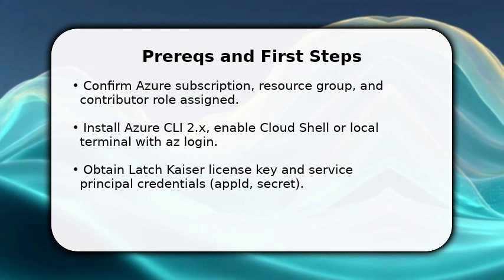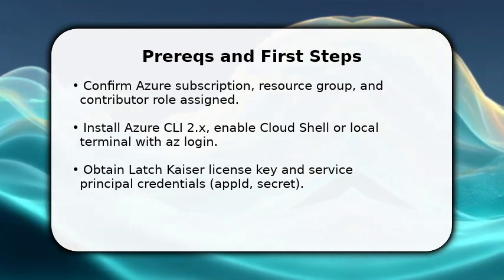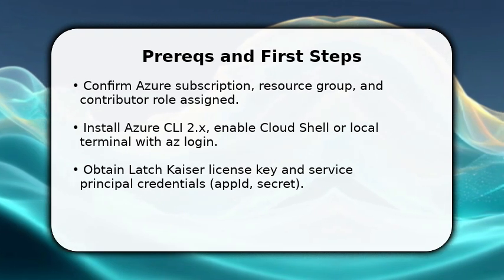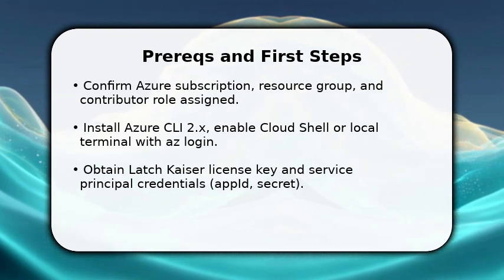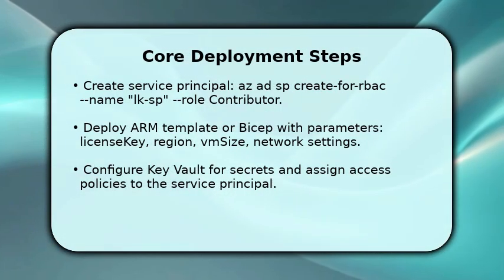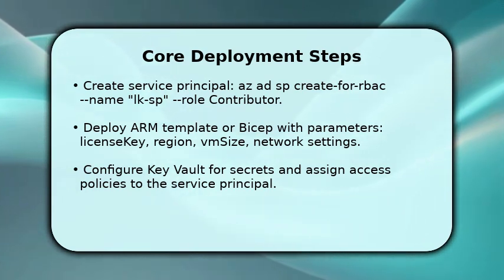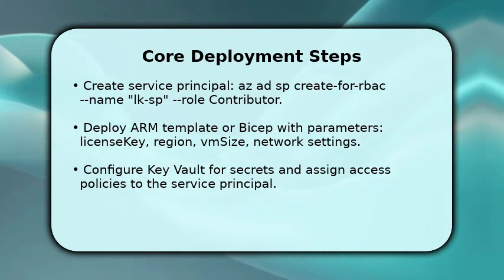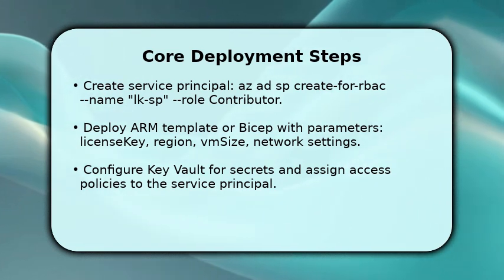How to Use Azure Latch Kaiser (full Guide)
Dive into the comprehensive guide on using Azure Latch Kaiser, a powerful tool for managing access control in cloud environments. This video tutorial covers installation procedures, configuration settings, and best practices to optimize security with this essential software.